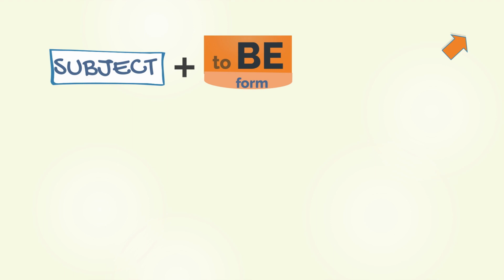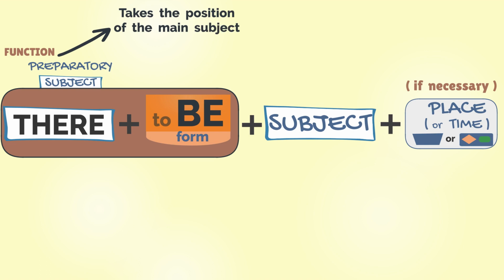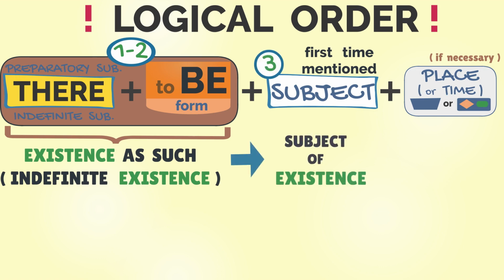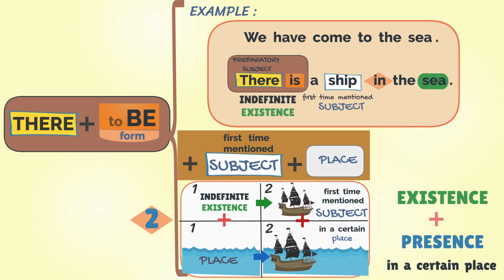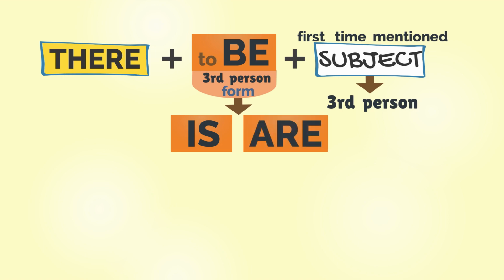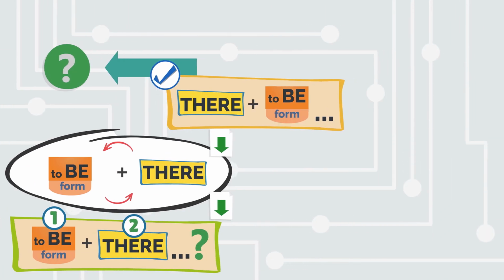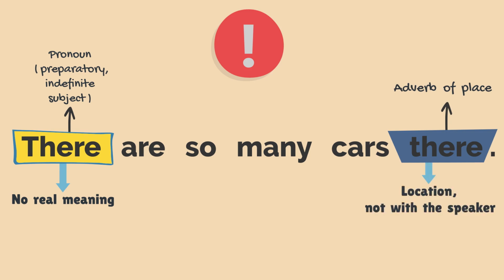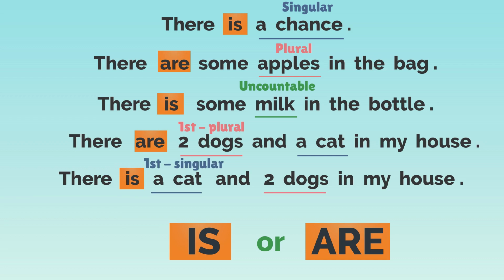There + to BE : [ There is / There are ] in English / The BEST Explanation / Basic English Grammar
Sometimes we refer to the existence of a subject for the first time.
In such cases, we can not start the sentence with the unknown subject.
First, we must inform about the existence of the subject and only then (if necessary) indicate its presence in a place (or time).
But at the same time, the normal word order must be preserved.
To solve this problem in English, we use the grammatical form “There + to BE”.

 “There” in this grammatical form has the function of a preparatory subject. “There” takes the position of the main subject and prepares us for the fact that this main subject will appear later in the sentence.
Thus, this grammatical form allows preserving the normal word order.
This is a modified version that looks like this:
                                                 S-V-S
                      “There”  + The verb “to Be” + Subject

Why “there” ?
We know “there” as the common adverb of place, which means the location, not with the speaker. But in this grammatical form, “there” is used as a pronoun.
As you know, pronouns are words that replace other words. But “there” is not just a subject pronoun that replaces the subject.
“There” is a specific pronoun that replaces the subject, only temporarily, until it appears in the sentence.

In this grammatical form, “there” is used as an indefinite subject with no real lexical meaning. “There” is also untranslatable in other languages.
So “there” in this form has the grammatical function – “preparatory subject”, but has no lexical meaning – “indefinite subject”.

“There” gets the real meaning only together with the verb “to be”.
Thus, the grammatical form “There + to BE” has the meaning of indefinite existence. It means that attention is focused on the very fact of existence as such.

The logical order corresponds to the word order.
First of all, the fact of existence as such is placed (“There + to BE”). This is the indefinite existence when the subject that exists is unknown.
Only further we inform about the subject of existence.
The subject, if necessary, is followed by the conditions of existence, such as a certain place or time.
So we use the form “There” + “to be” to say that something exists (does not exist) (somewhere or at some time).

There are two ways of using the form “There” + “to be”.
1) The first way includes only information about the existence of something.
2) The second way includes information about the existence of something and (at the same time) information about its presence in a certain place (or time).
In this case, the certain place (or time) is filled with the subject mentioned for the first time.

Remember that, as the subject is mentioned for the first time, so we usually use it with indefinite words: articles (a / an) or quantifiers (some / any / no / much / many / a lot of).
But we usually do not use the subject with the definite article (the), and it cannot be a proper noun.
On the other hand, as we are talking about a certain place or time, so we usually use it with the definite article (the), and it can contain a proper noun.

In this grammatical form, the verb “to Be” corresponds to the subject after it.
Since in such sentences we are talking about the previously unknown (first time mentioned) subjects, they are always the 3rd person.
Therefore, the verb “to Be” is also used in the 3rd person form:
“Is” – with singular subjects,
“Are” – with plural subjects,
(or corresponding forms for other tenses).

As the verb “to Be” is used only in the forms “Is” and “Are”, which follow “There”, so this grammatical form is often called:

The choice between the phrases “there is” and “there are” is determined by the subjects that follow them.
We use the form “there is” (and its corresponding forms) with: 1) countable singular subjects; 2) uncountable subjects;
We use the form “there are” (and its corresponding forms) with: countable plural subjects.

00:00 Verb “to Be” can express the state of being
01:15 Using “There + to BE” with the first time mentioned subject
02:14 Word order in sentences with  “There + to BE”
02:40 “There” is a preparatory subject
03:03 S-V-S is a modified version of S-V
03:26 “There” is not an adverb of place but a specific pronoun
04:05 “There” is an indefinite subject with no real lexical meaning
04:38 “There + to BE” has the meaning of indefinite existence
05:08 “There + to BE” means that something exists (somewhere or at some time)
06:07 “There + to BE”: only existence of something
07:11 “There + to BE”: existence plus presence in a certain place (or time)
08:53 How to use articles in sentences with “There + to BE”
10:05 “Subject + “to Be”  VS  “There + to BE”
10:40 “There + to BE” :  “There is” / “There are”
11:46 “There is” VS “There are”
13:16 “There + to BE” : questions and negatives
15:29 “There (pronoun) + to BE” … + there (adverb of place)
16:08 Tests
19:27 Summary